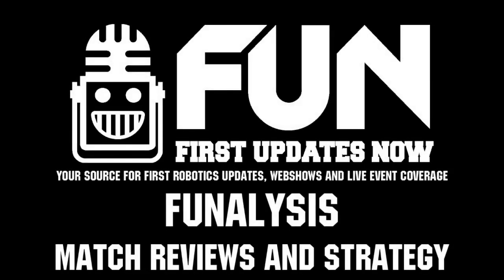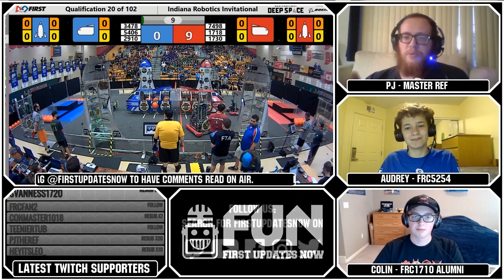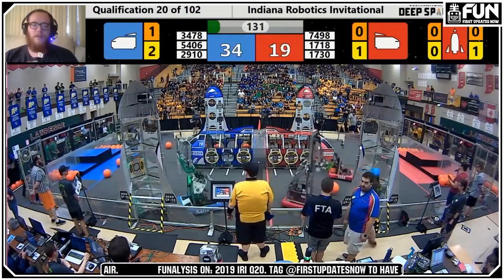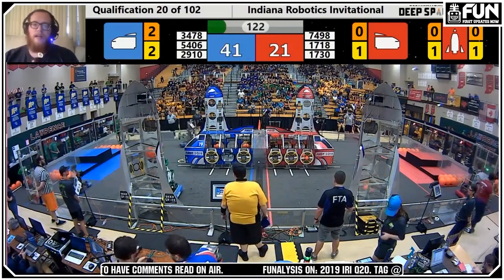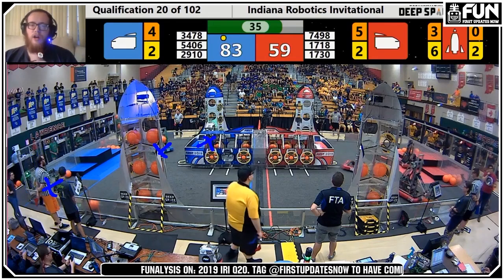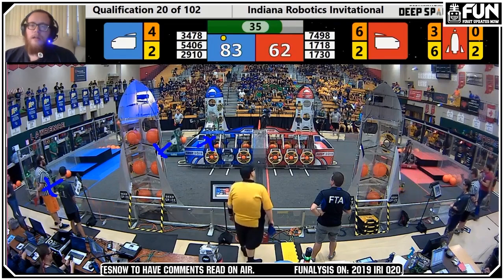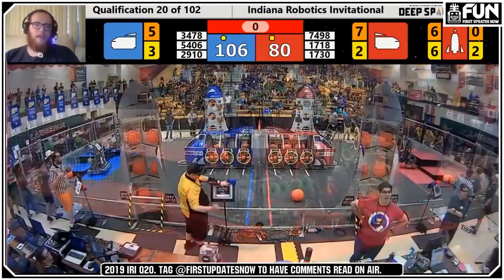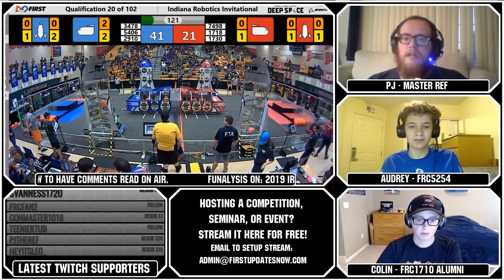FUNalysis 2019 IRI Q20 Match Breakdown